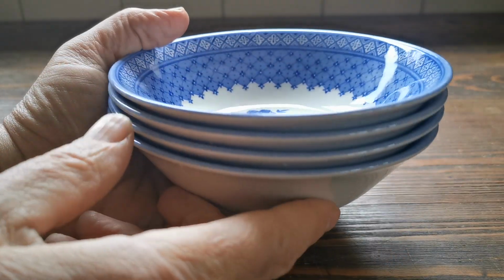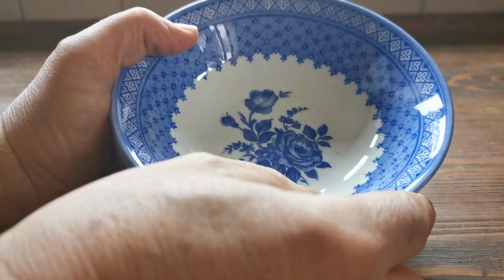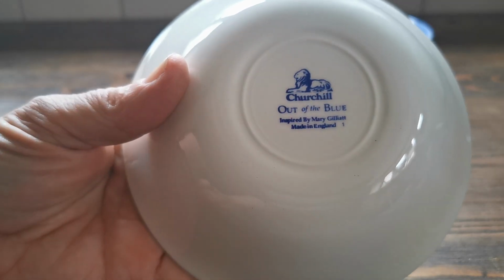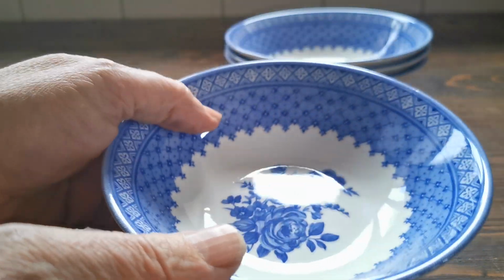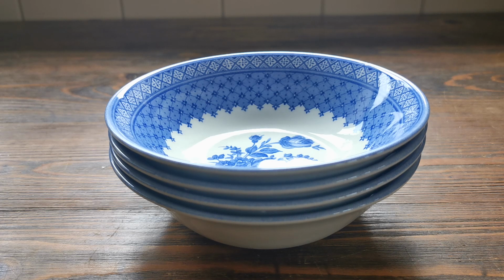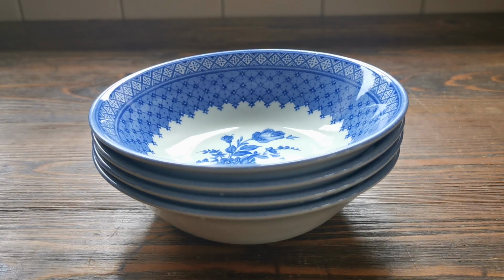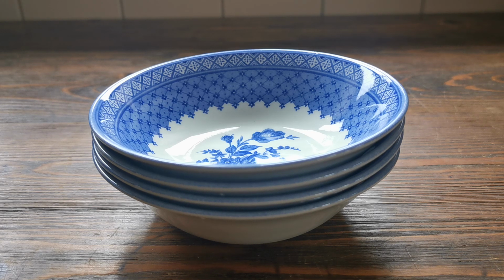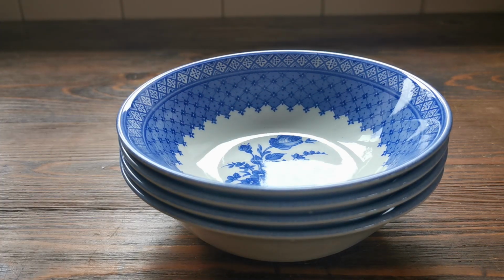Churchill China Out of the Blue Cereal Bowl Blue And White China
Vintage Churchill china Out of the Blue cereal bowl

Very pretty blue and white china by Churchill
6-inch diameter plain rim deep cereal bowl

1.75-inch tall at the rim
Out of the Blue design inspired by Mary Gilliatt
Floral design
Full Churchill factory marks
As new unmarked condition
Queens out of the blue is an exact match for Churchill out of the blue produced on the same production line